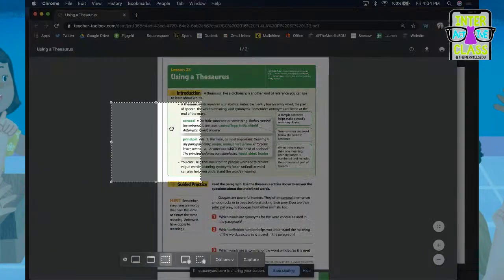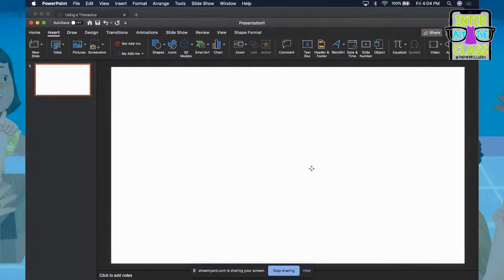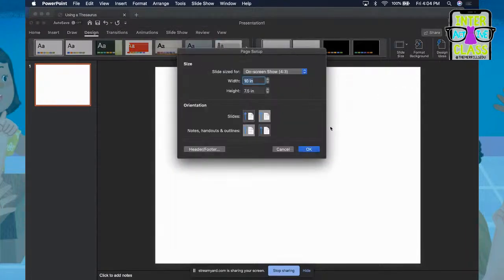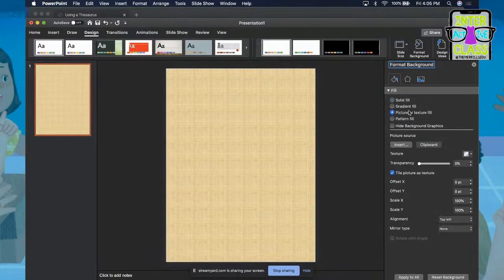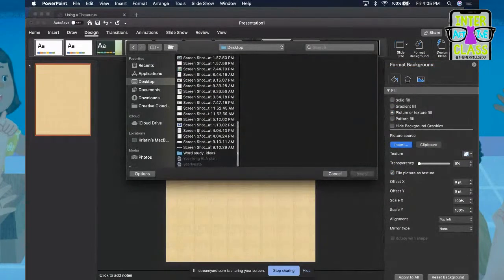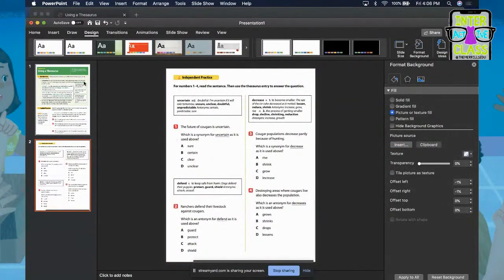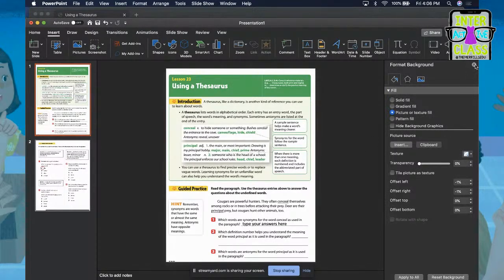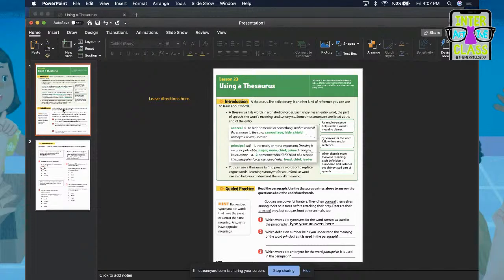How to Make Your Own Resources Using Powerpoint! (Works for Seesaw, Nearpod, Microsoft Teams)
In this episode of "TECHnically Speaking," @TheMerrillsEDU share how you can use Microsoft's PowerPoint to create digital resources that your students can use for RemoteLearning tomorrow! Learn how to create digital resources to share on platforms like Nearpod, Seesaw, Google Classroom, Microsoft Teams, and more!